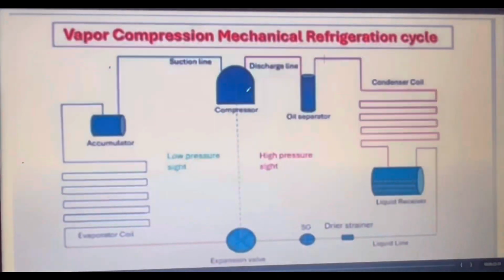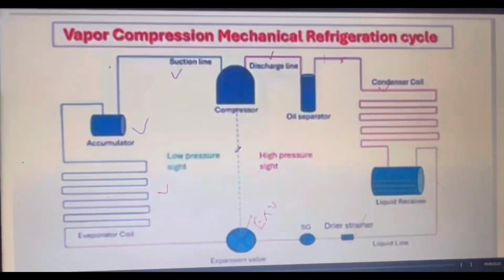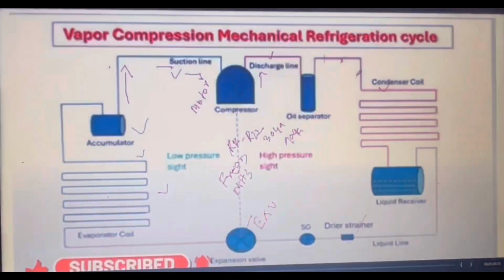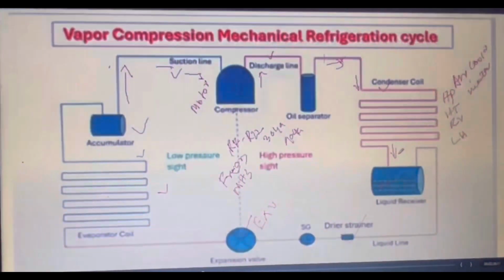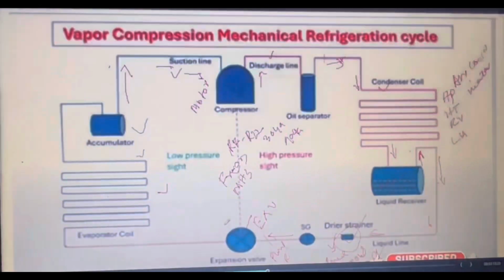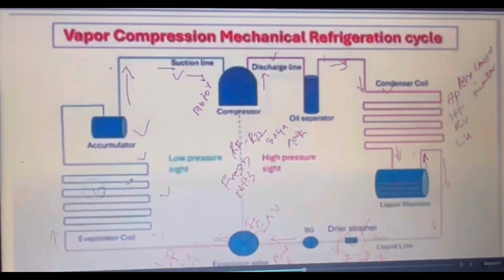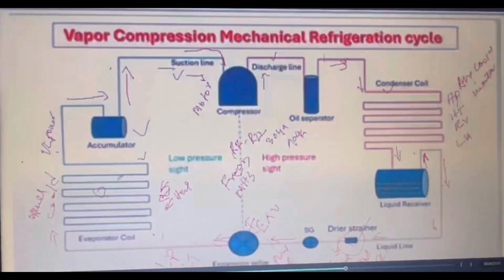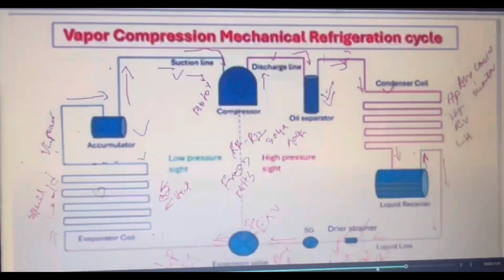Refrigeration vapor compression cycle working principe | How refrigeration cycle works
Refrigeration and air conditioning systems working principle, each and component how is it work. Compare between domestic and commercial refrigeration system .

Food Storage